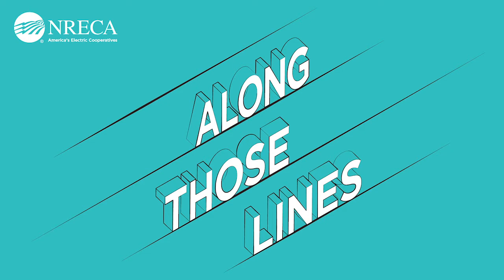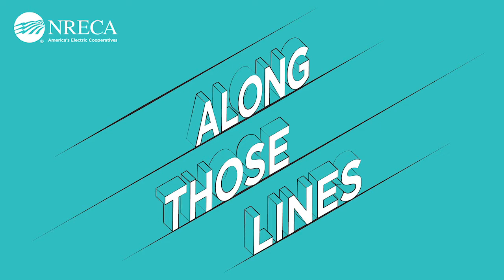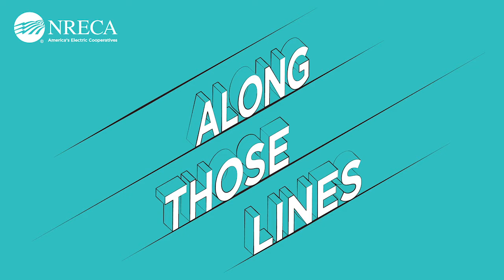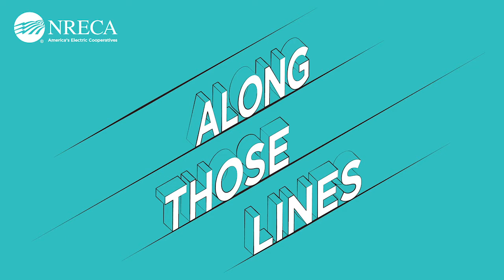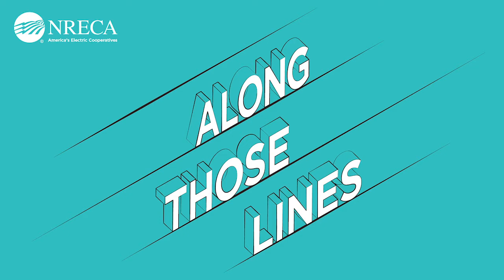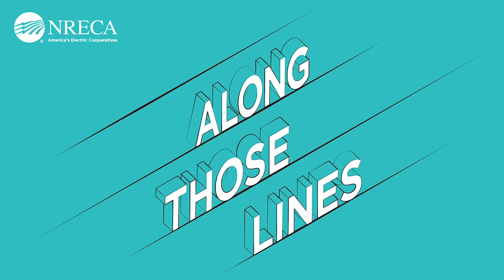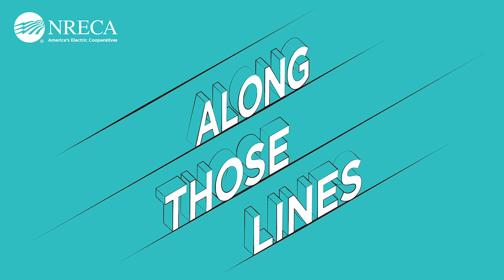Along Those Lines, Episode 8: Saving the Monarch Butterfly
The monarch butterfly is in trouble. With its numbers in decline for decades and its habitat rapidly disappearing, the U.S. Fish and Wildlife Service is set to rule soon on whether it should be protected under the Endangered Species Act.

The monarch’s unique lifecycle and migration pattern bring it to locations throughout electric co-op territory. Co-ops across the country know this and have been doing their part to try and save this iconic species.

In the latest episode of Along Those Lines, we’re joined by Janelle Lemen and Stephanie Crawford, both from NRECA’s regulatory division, and Brad Foss, environmental impact manager at Dairyland Power Cooperative in Wisconsin. They explain what’s making it difficult for monarchs to thrive, what an Endangered Species Act listing would mean, and what steps co-ops have been proactively taking to conserve the monarch.

Editor’s Note: On May 24, 2019, the U.S. Fish and Wildlife Service announced it has postponed its decision on the status of the monarch butterfly until Dec. 15, 2020.